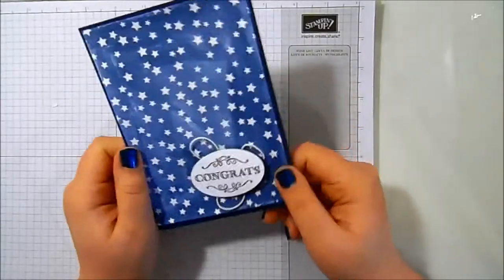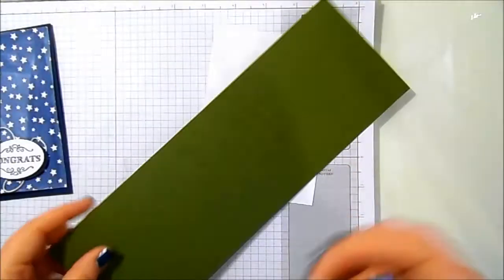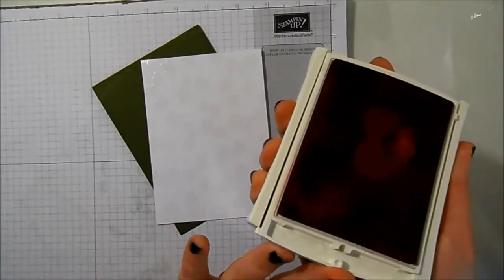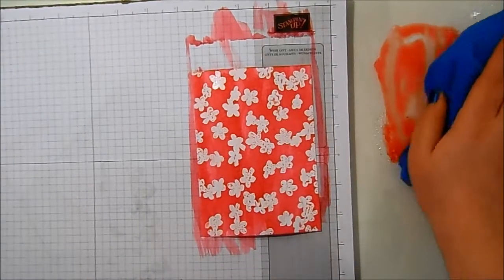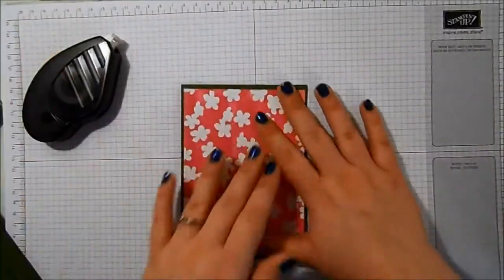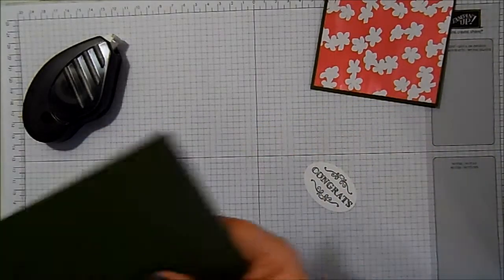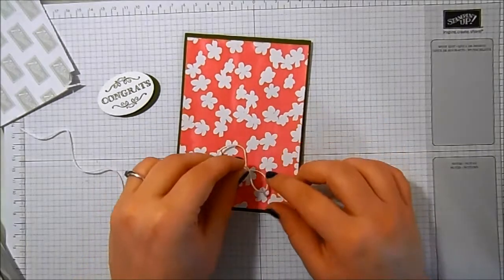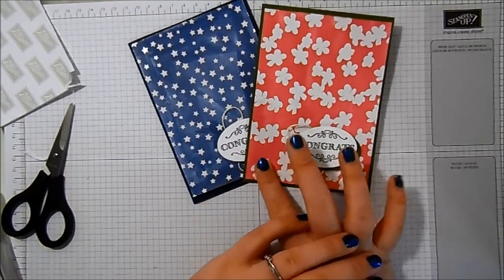Sale-a-bration on Sunday - watercolouring on Irresistibly Yours!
Check out this fab watercolour background using Stampin' Up! Designer Series Paper Irresistibly Yours and inks!